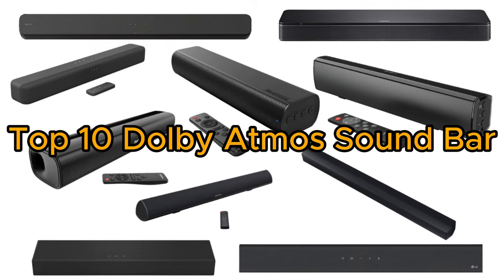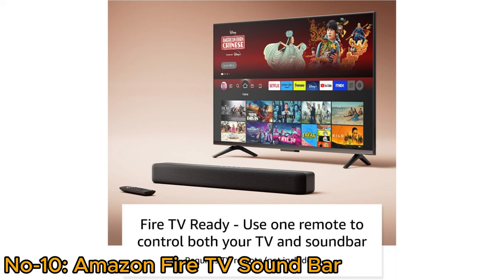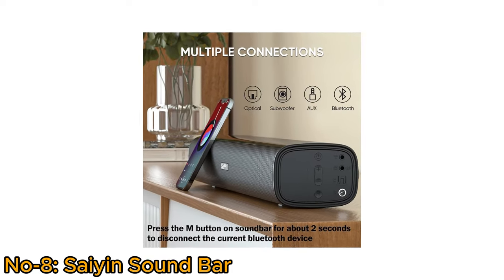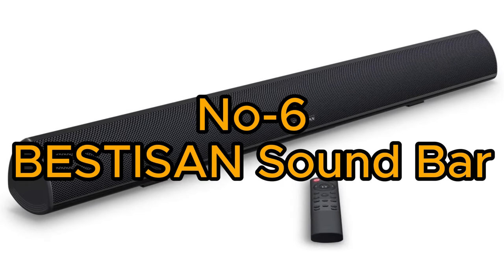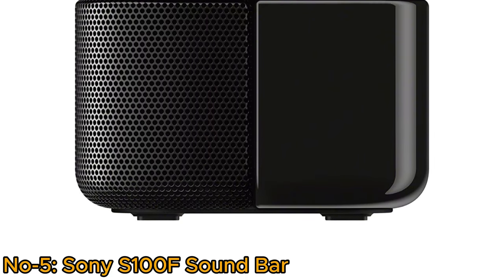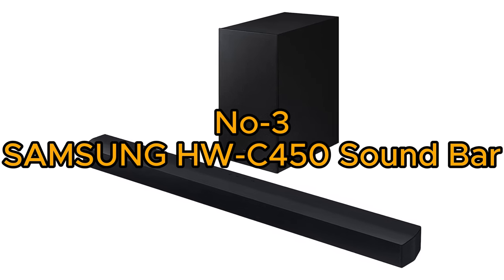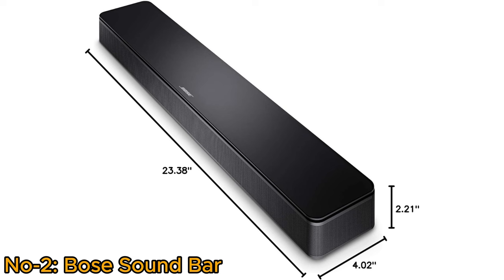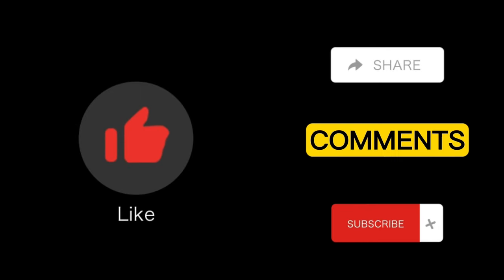Top 10 Dolby Atmos Sound Bar. Best Sound Bar Review.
Top 10 Dolby Atmos Sound Bar.

In this video we discus about the Best Dolby Atmos Sound Bar which will help you to buy a perfect Dolby Atmos Sound Bar for you & your family.

No-1: Bluedee Sound Bar:

No-2: Bose Sound Bar:

No-3: SAMSUNG HW-C450 Sound Bar:

No-4: LG Sound Bar and Wireless Subwoofer:

No-5: Sony S100F Sound Bar:

No-6: BESTISAN Sound Bar:

No-7: VIZIO 2.0 Home Theater Sound Bar:

No-8: Saiyin Sound Bar:

No-9: Majority Sound Bar:

No-10: Amazon Fire TV Sound Bar:

soundbar
bose soundbar 700
bose soundbar 500
best soundbar
soundbar review
bose soundbar
best soundbar 2023 review
best soundbar 2024 review
samsung soundbar
best soundbar under 200
vizio soundbar
lg soundbar
best cheap soundbar
best budget soundbar
surround sound test
surround sound
vizio sound bar
sound bar
sound bar review
lg sound bar
best bluetooth speaker
speaker
diy bluetooth speaker
bluetooth speaker
best speaker
speaker review
Dolby Atmos Sound Bar
Bluedee Soundbar
Sony soundbar
Bose Soundbar
SAMSUNG Soundbar
LG Sound Bar
BESTISAN Sound Bar
Saiyin Sound Bar
Majority Sound Bar
Amazon Fire TV Sound Bar
Dolby Atmos Sound Bar 2023
Dolby Atmos Sound Bar 2024
Dolby Atmos Sound Bar review
Dolby Atmos Sound Bar review 2023
Dolby Atmos Sound Bar review 2024
Muaz latest fashion
dolby atmos soundbar 2023
dolby atmos soundbar 2024
dolby atmos soundbar review
soundbar 2023
soundbar 2024
soundbar review